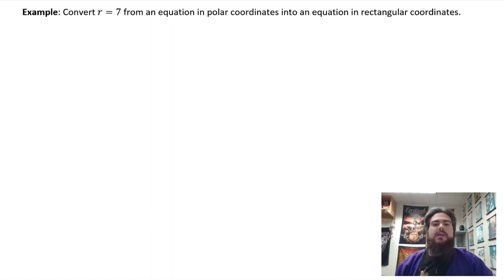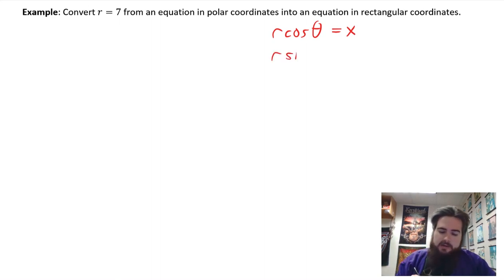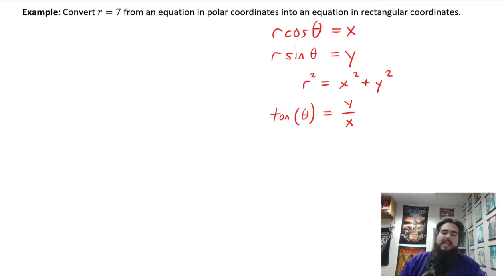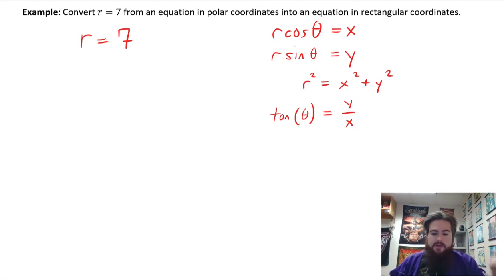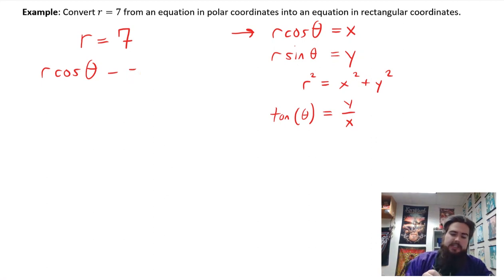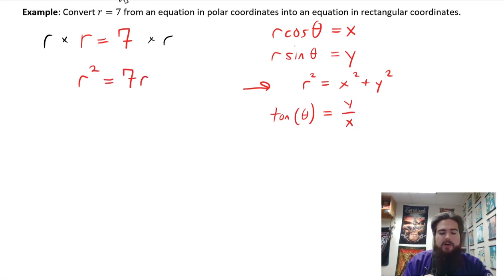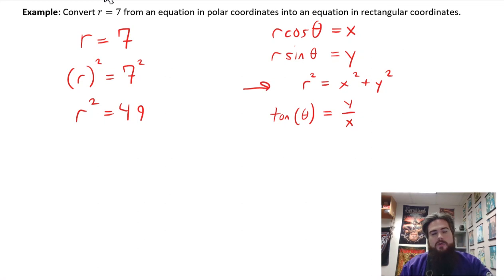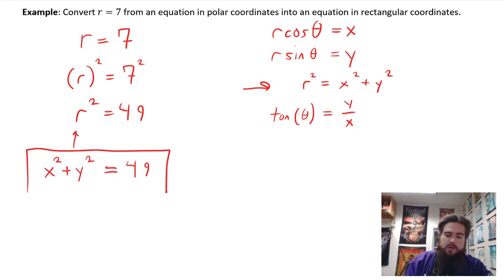Lesson 18 - Polar Coordinates and Equations - Example 5/8